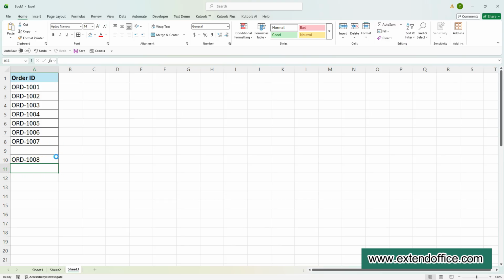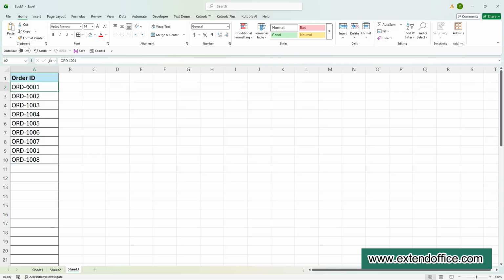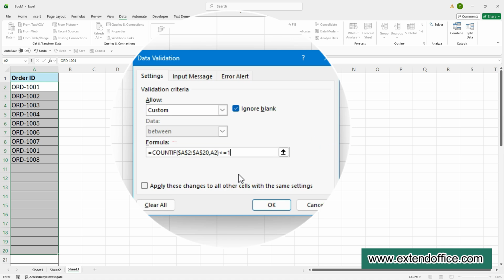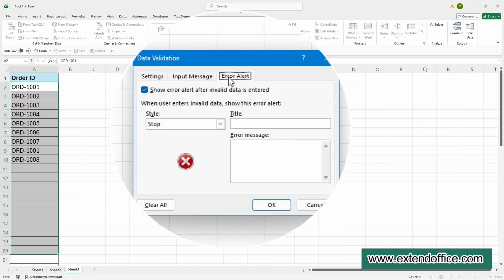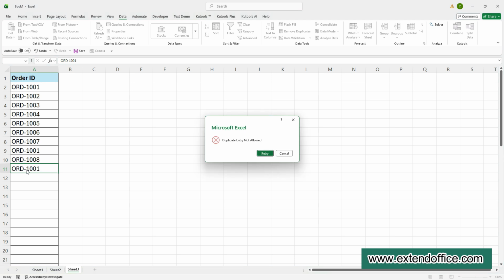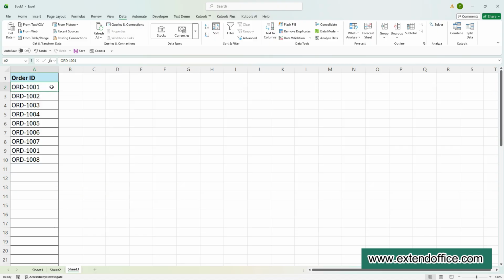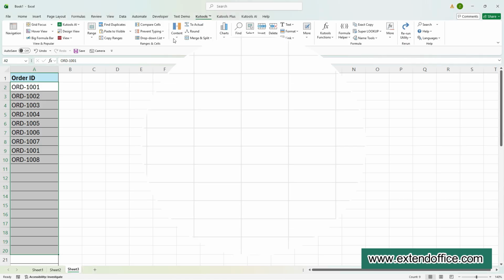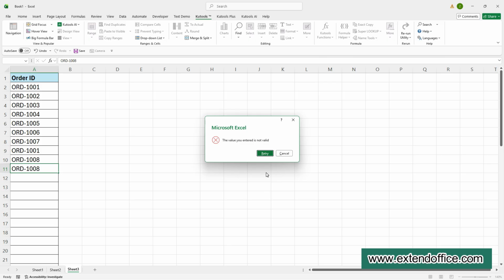How to prevent duplicate entries in an Excel column?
In this video, you'll learn how to prevent duplicate data entries using Excel's built-in Data Validation and COUNTIF formula, and how to do it faster with Kutools for Excel's Prevent Duplicate feature.

Perfect for:
✔ Employee IDs
✔ Invoice numbers
✔ Email addresses
✔ Product codes
✔ Customer records

🎯 Featured tools:
• Data Validation
• COUNTIF Formula
• Prevent Duplicate